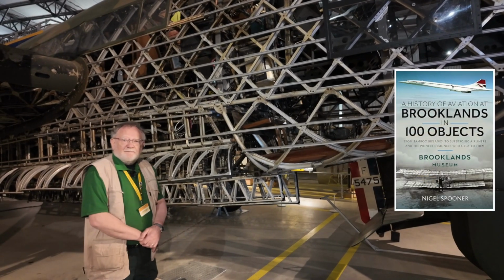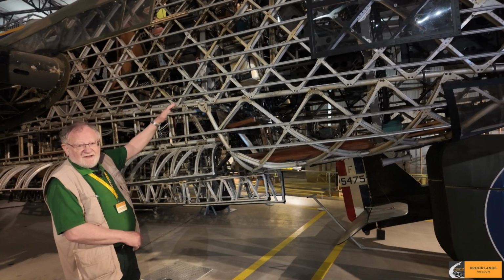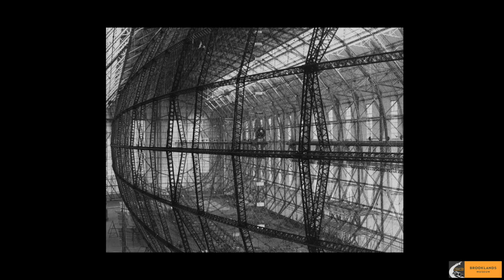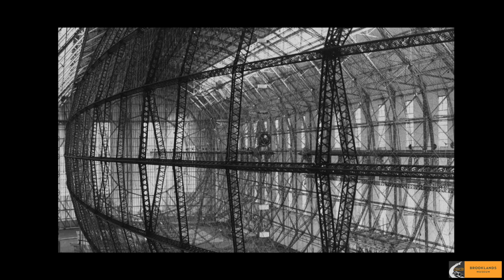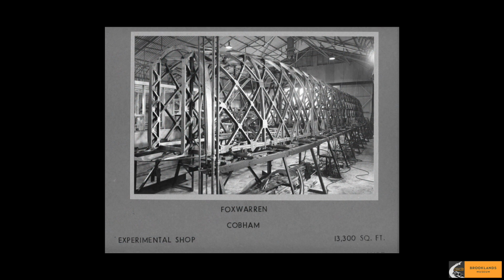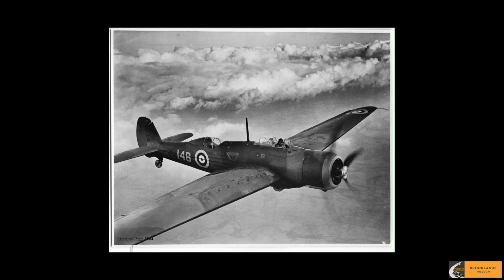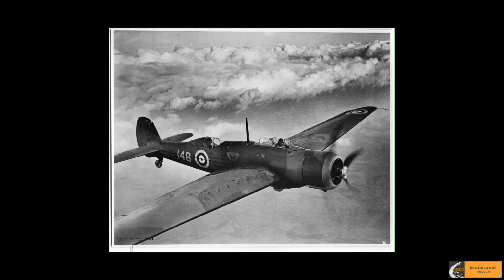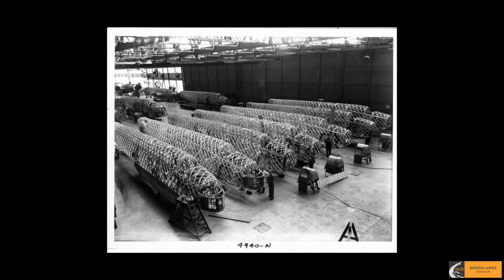Geodetic Construction. A History of Brooklands Aviation in 100 Objects